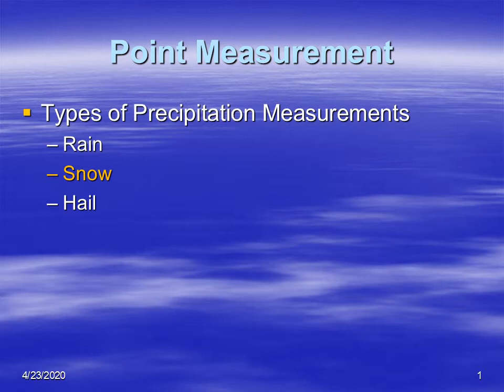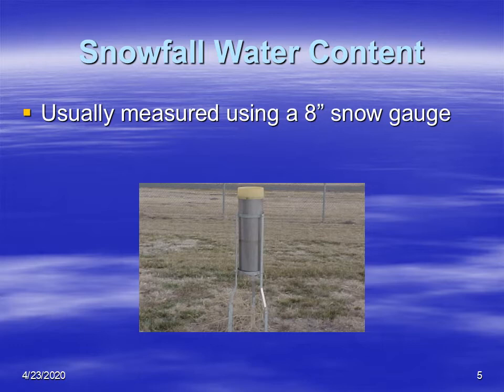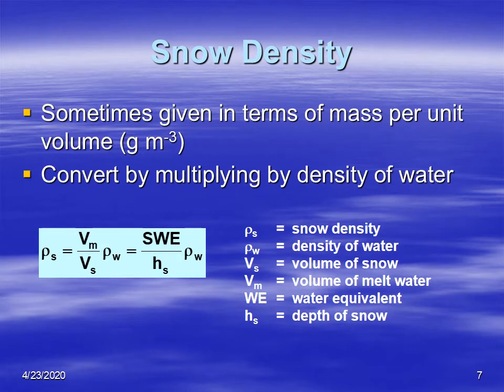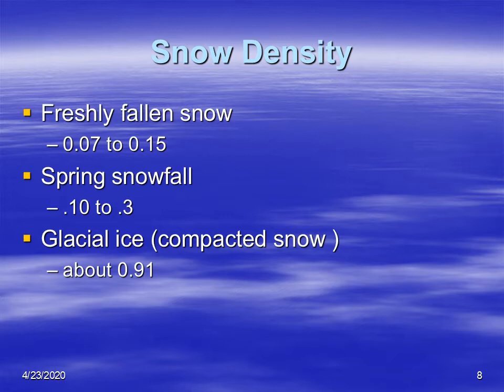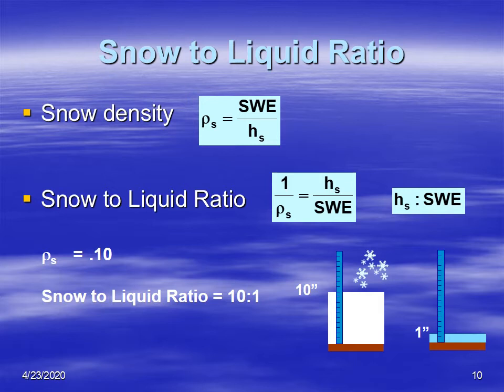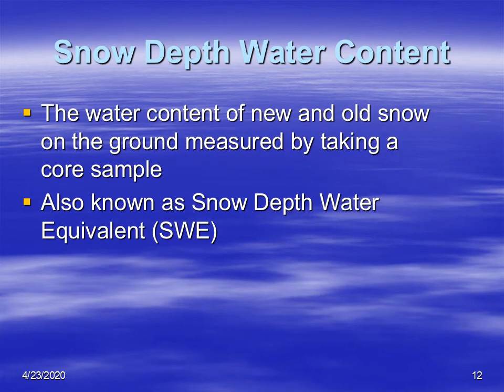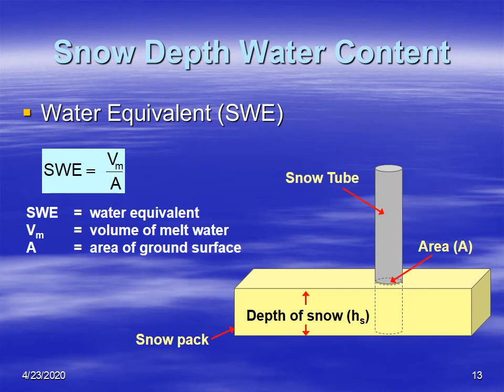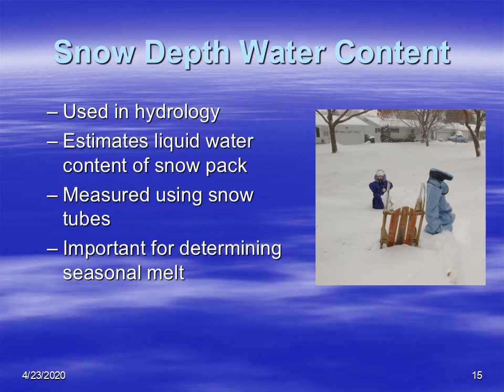ATSC 240 Snow Measurements - Theory 2